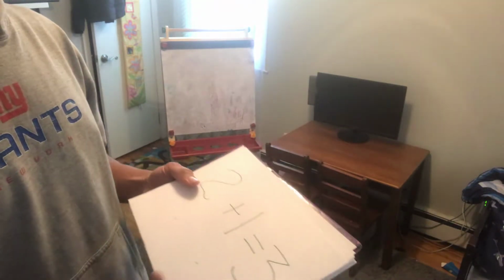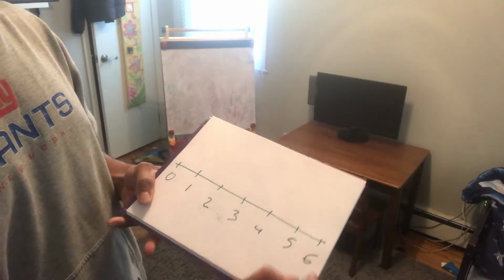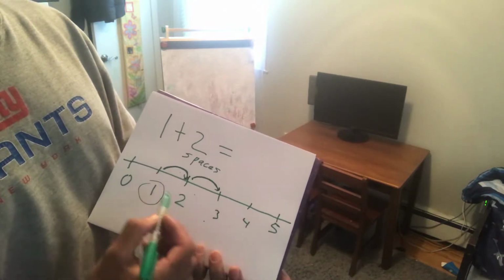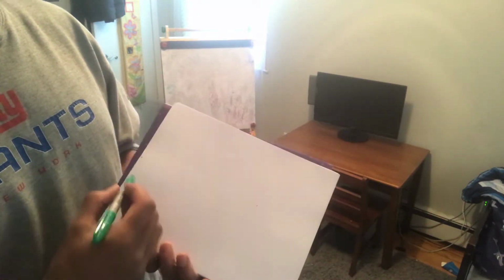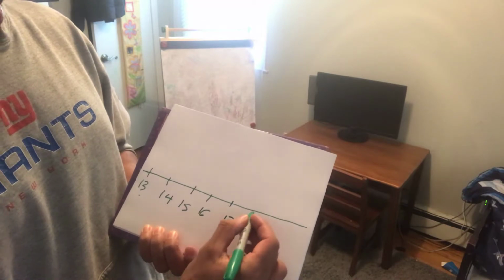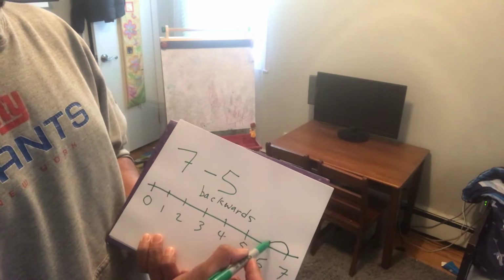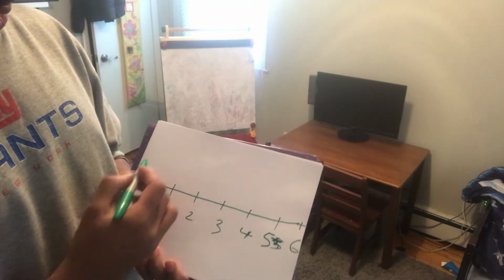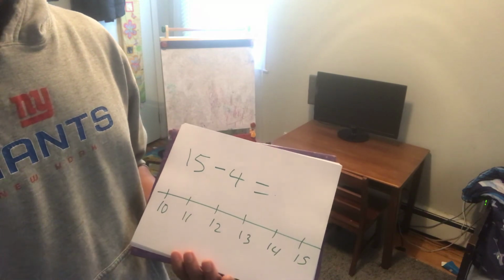Adding and Subtracting with Number Lines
Kindergarten Addition and Subtraction